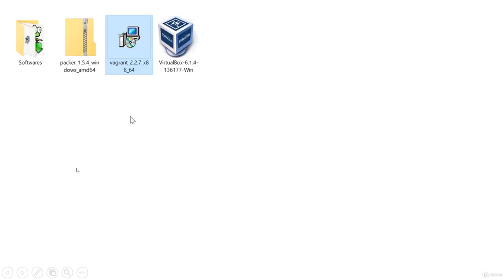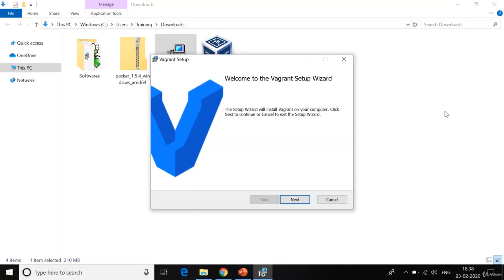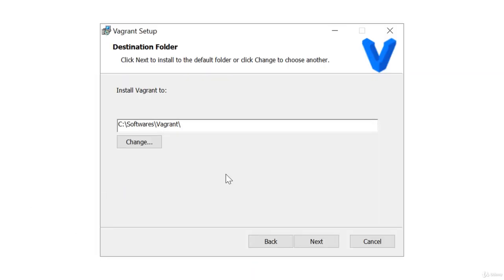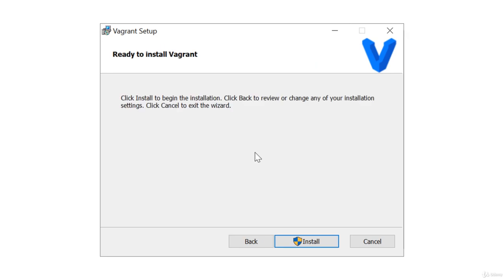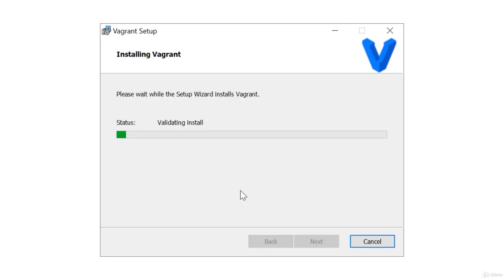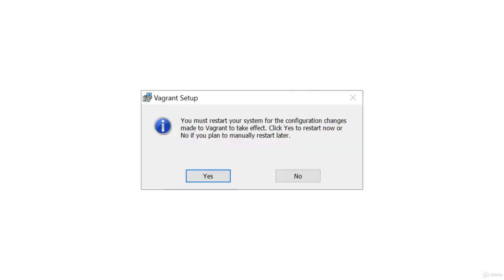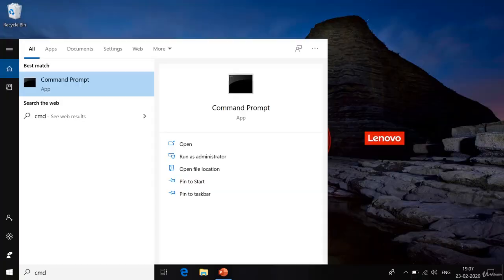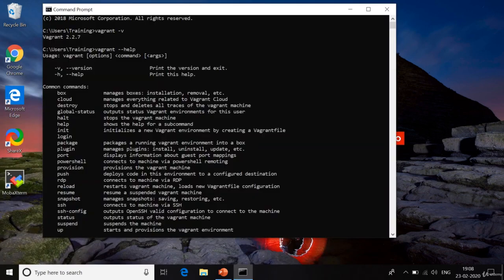13. Vagrant Installation in Windows 10